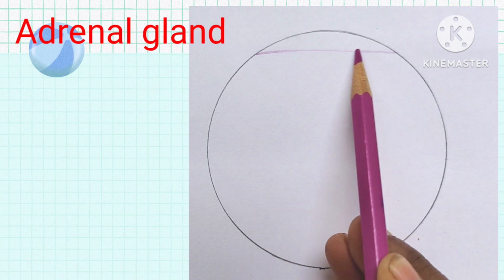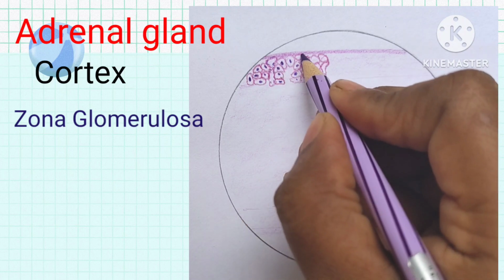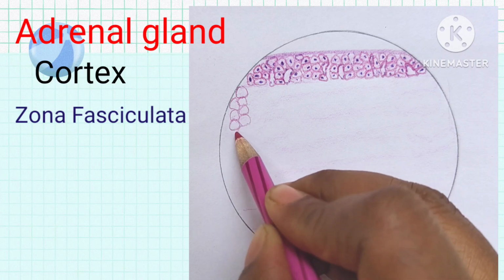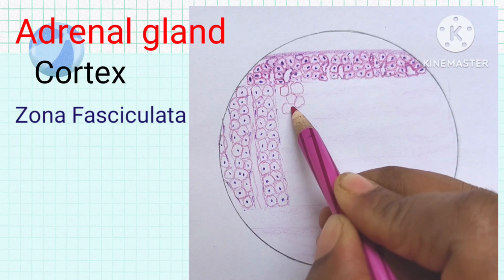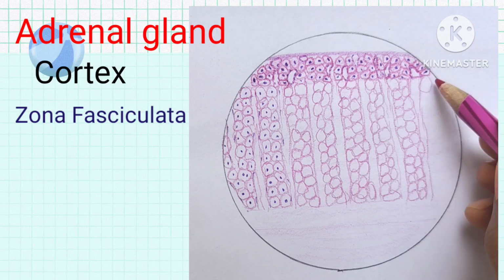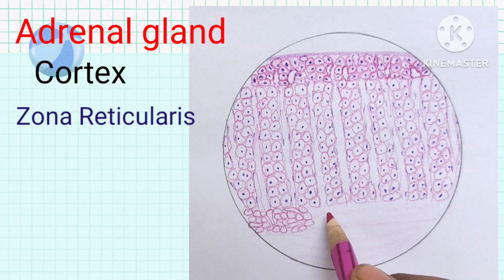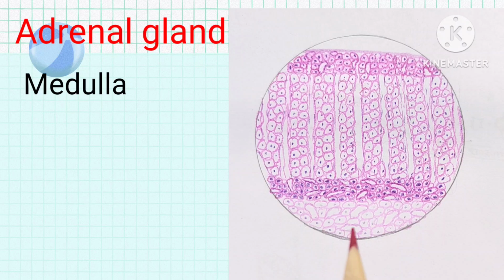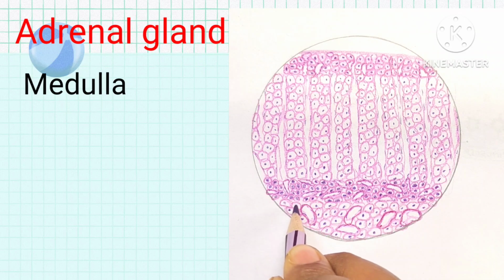Histology of Adrenal gland. Step by step drawing with description